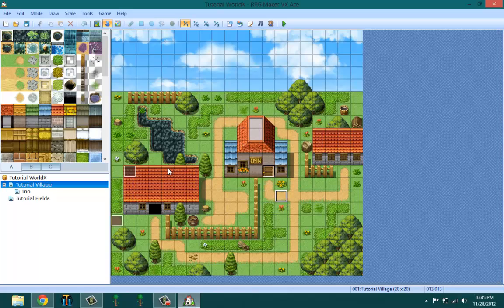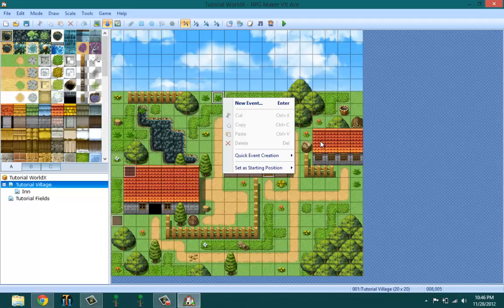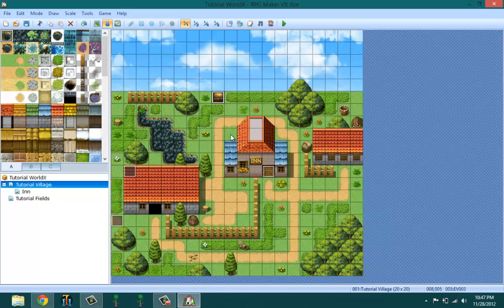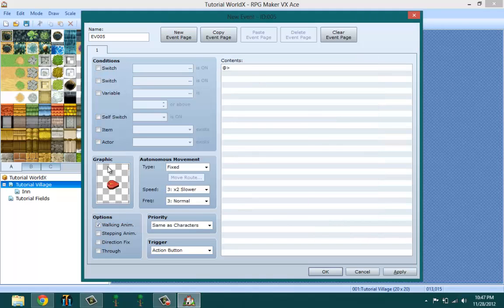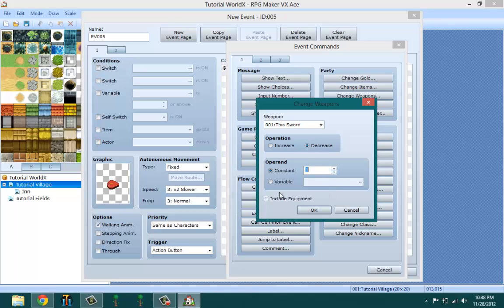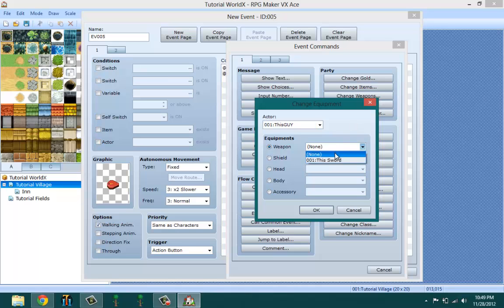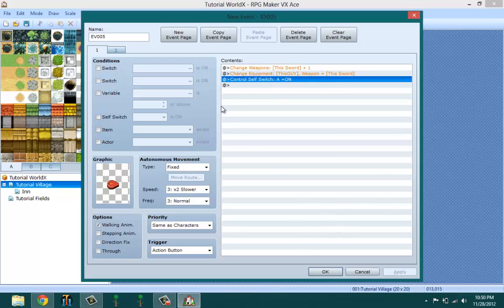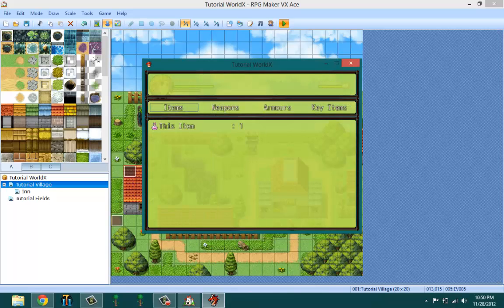RPG Maker VX Ace Video Tutorial EP19: Adding Items To The World!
In this episode i will show you how to add items you've created into the world!